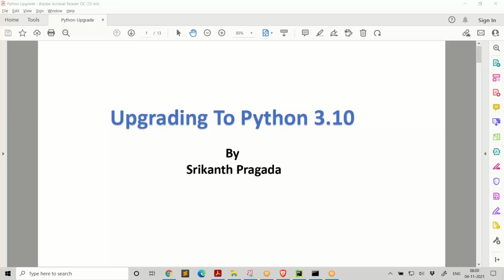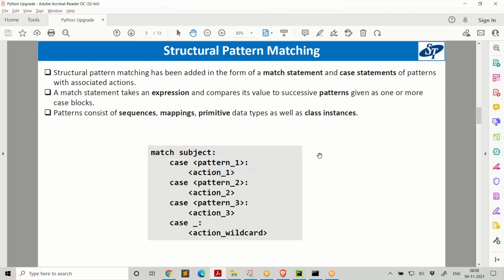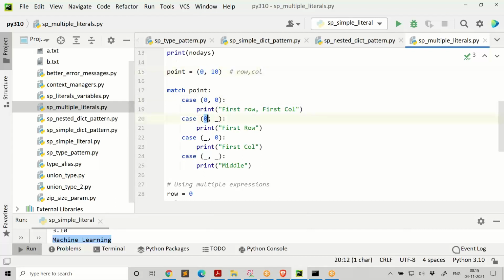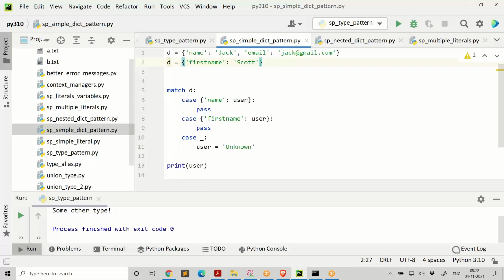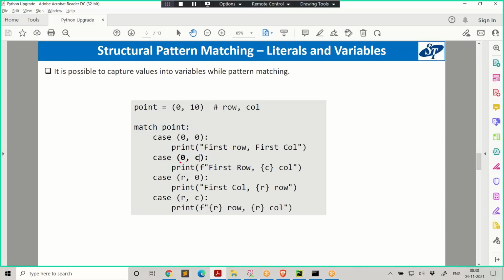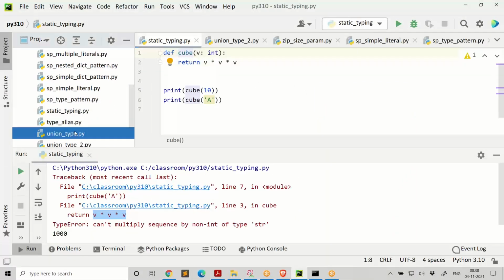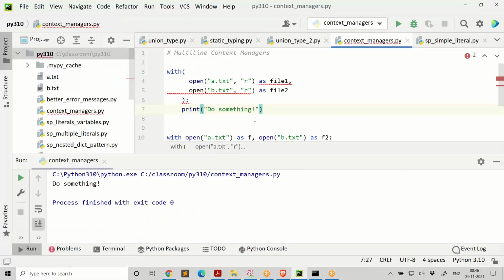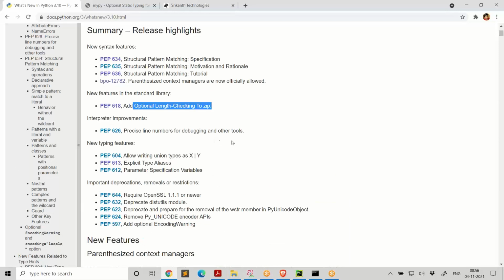New Features of Python 3.10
In this video, you will learn how to use new features of Python 3.10 like Structural Pattern Matching, Union operator,  Length check for zip() etc.